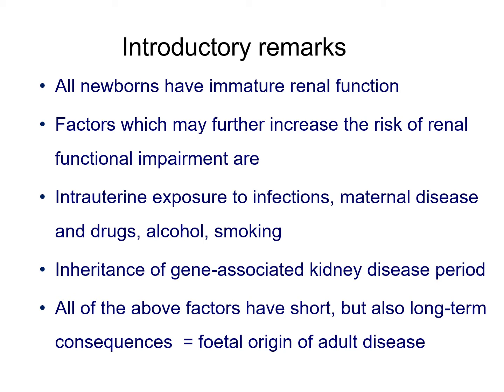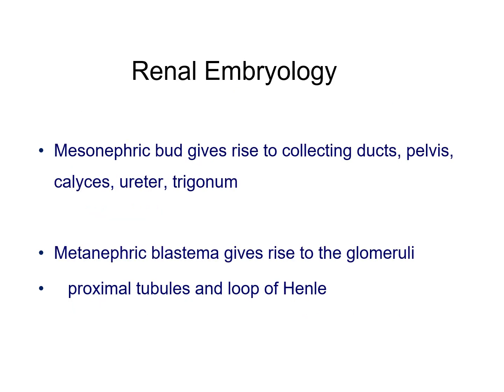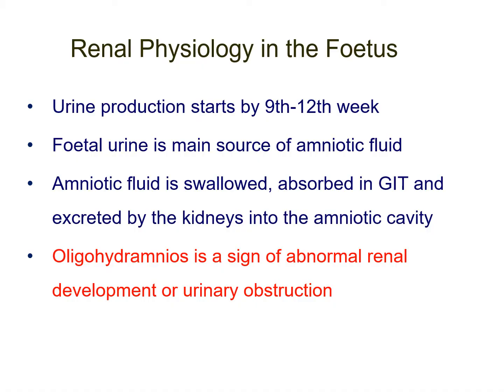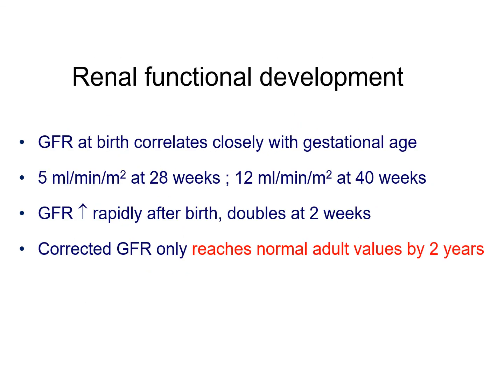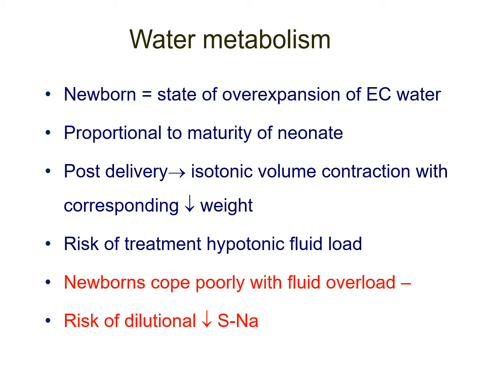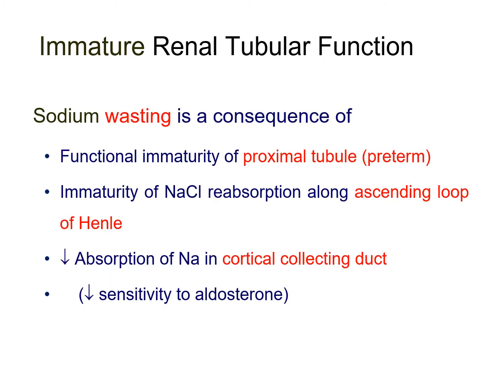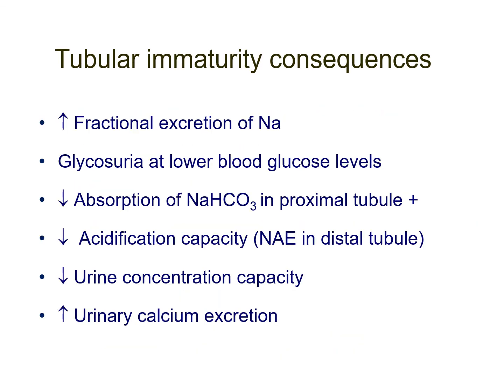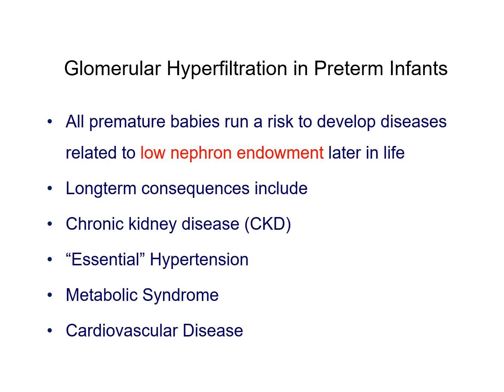Immature Renal Function of Newborn